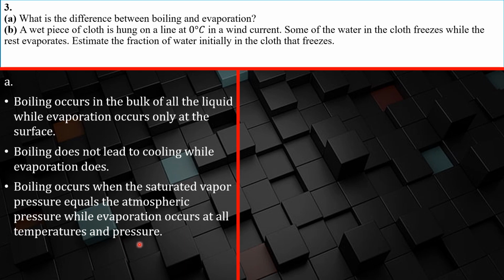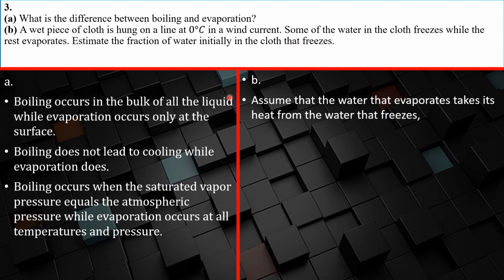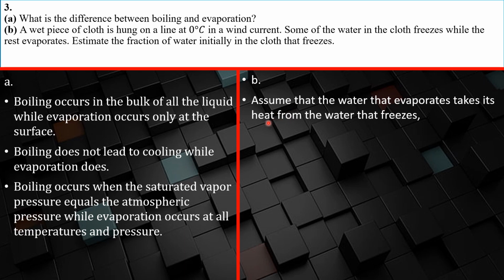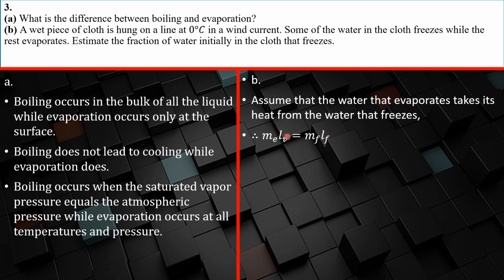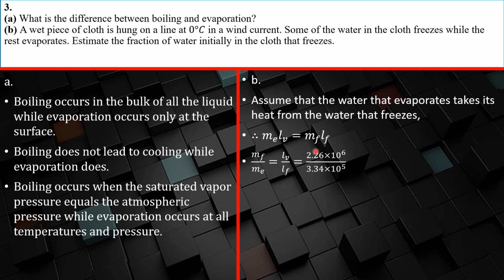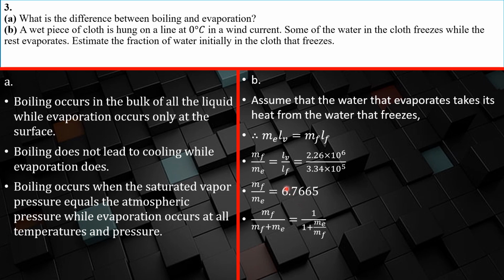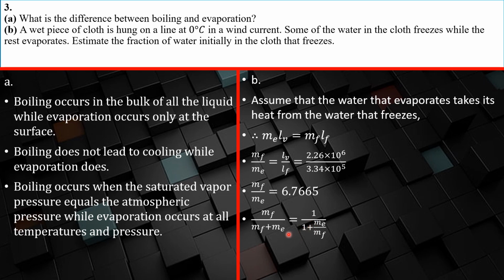PHYSICS ADVANCED LEVEL: NORTHWEST MOCK 2023 EP3|| THERMODYNAMICS